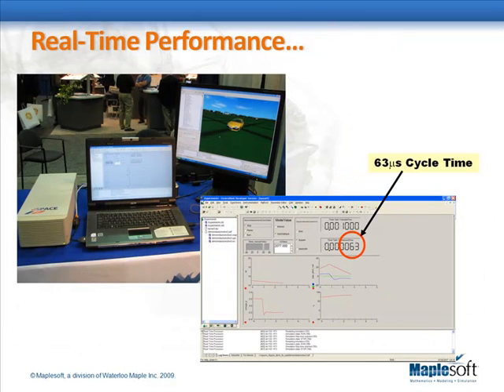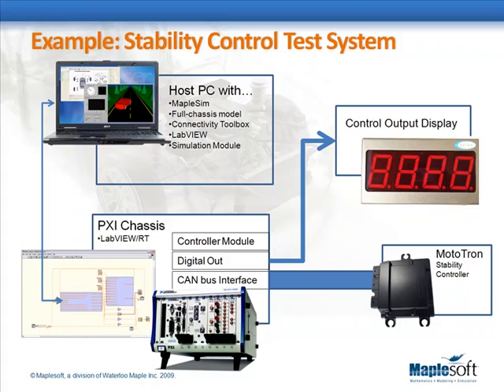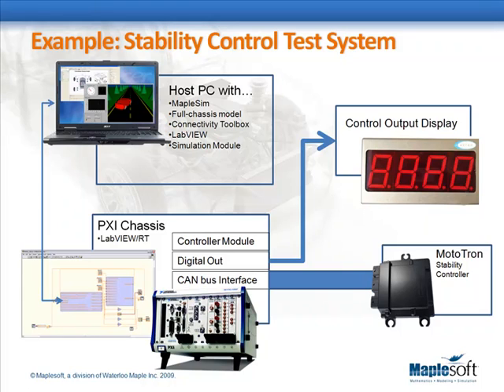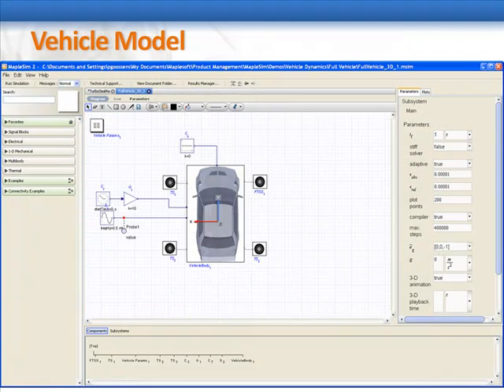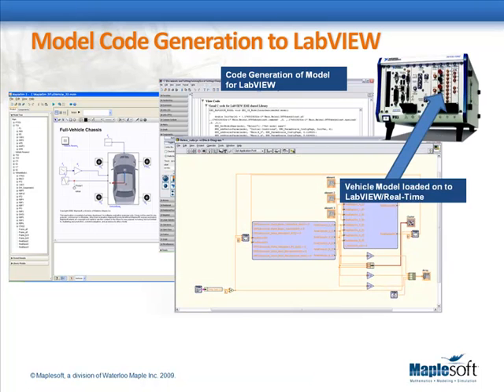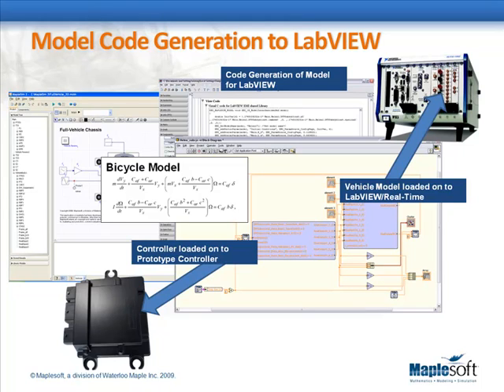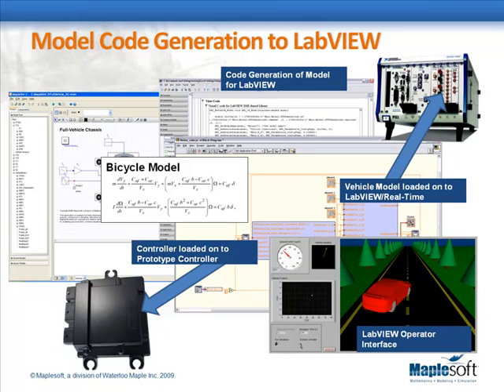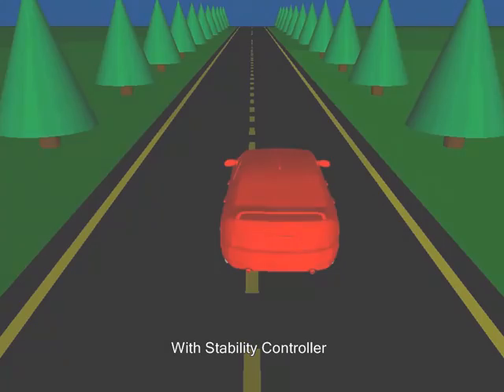Vehicle Stability Control Test with Hardware in the Loop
With the MapleSim LabVIEW® Connector, you can extend your LabVIEW applications by integrating MapleSim's high-performance, multi-domain environment into your existing toolchain. Automatically generate LabVIEW user-code blocks for fast execution within LabVIEW and the LabVIEW real-time platform.